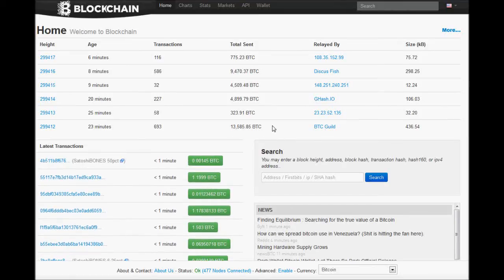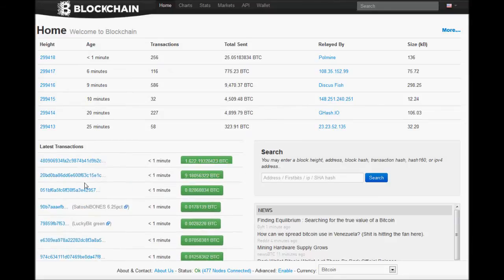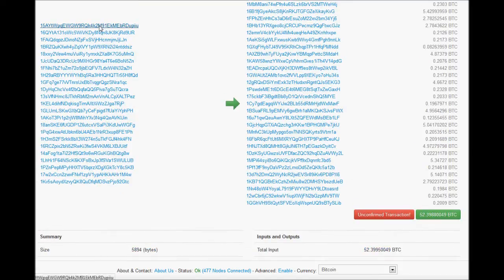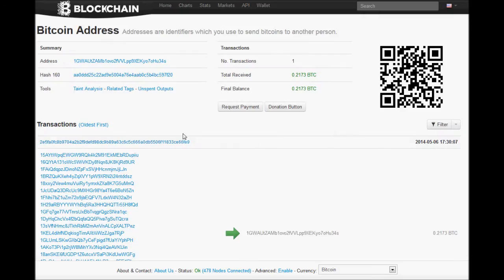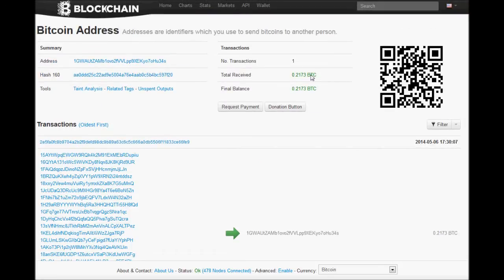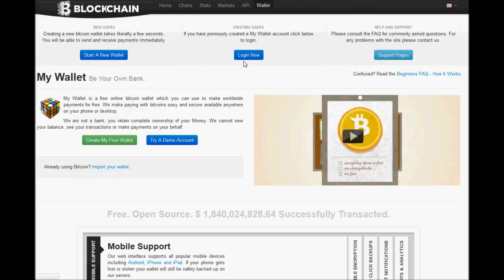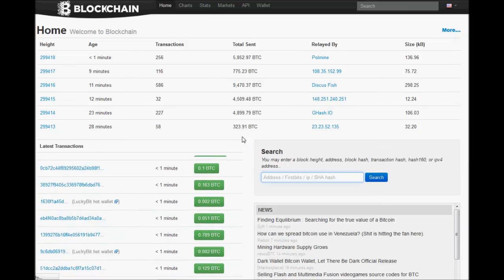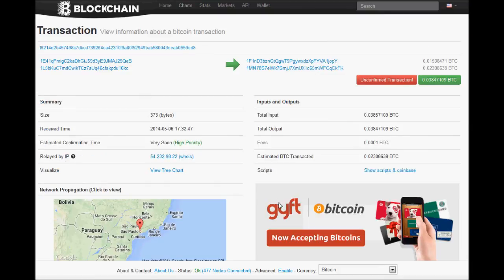Overview of Blockchain.info Bitcoin Transaction Tracking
Just a small overview of how to track your BTC transactions. One of the better sites to use